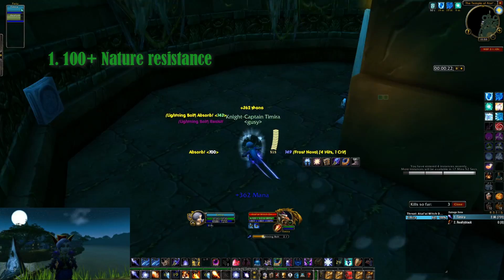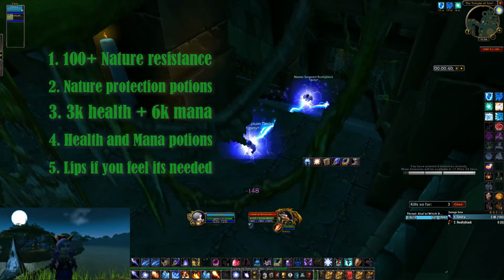Classic WoW | Mage | Sunken Temple | Boost & gold farm | 80-100k exp & 200+ GPH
Selling boosting services & reserving all loot easily makes you 200g per hour.

This was one of the toughest farms I made so far. I didnt feel I had the required nature resistance but I managed to do it anyway. Good luck with the farm!

Thank you so much for all the support both the good and the bad! Im learning so much from your feedback! :)